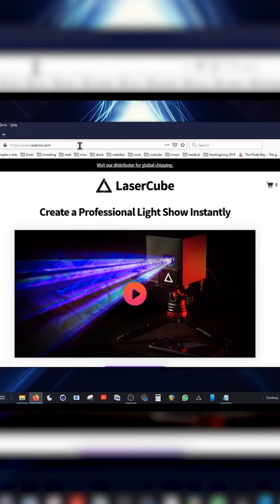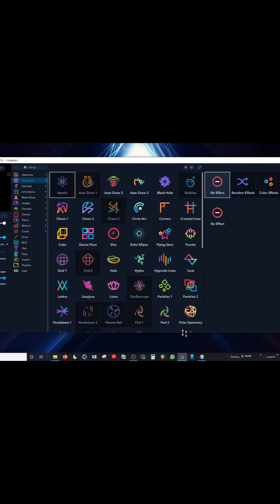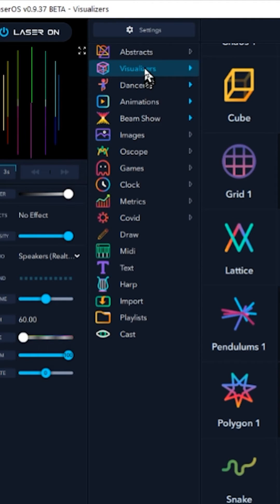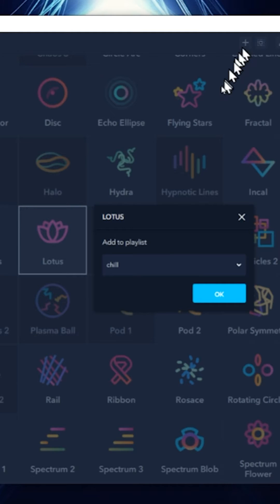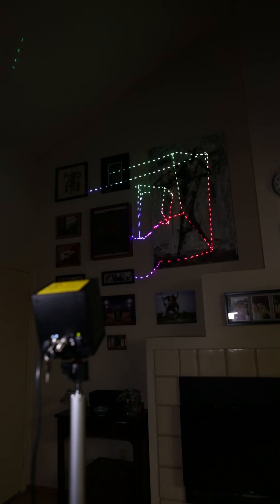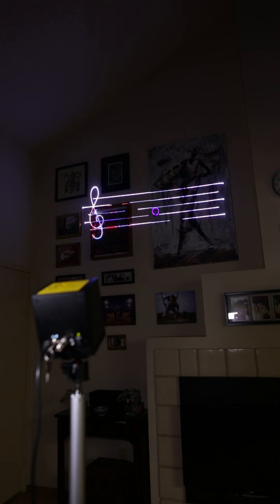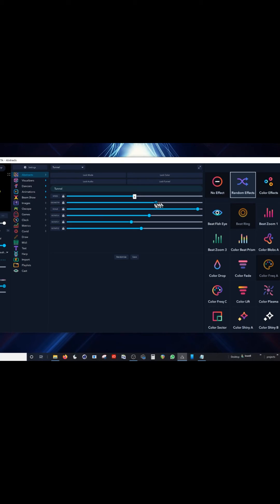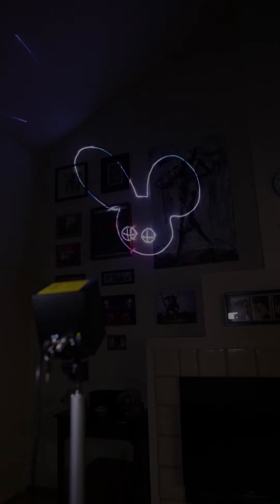LaserOS Desktop Tutorial (MacOS, Win) for LaserCube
World's Smallest & First Battery-powered RGB Laser Projector. With lasers, generate an endless stream of dynamic, audio-reactive laser visuals in seconds.